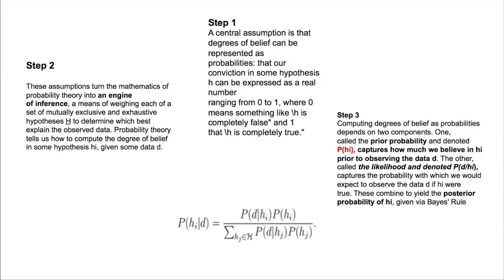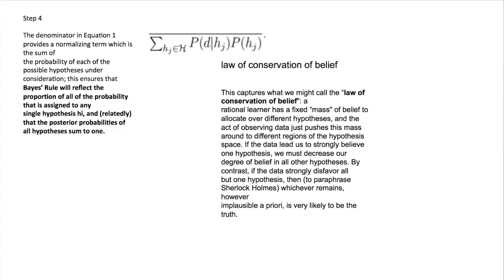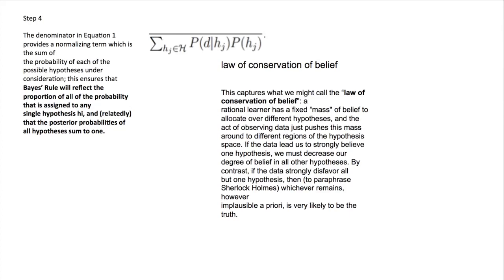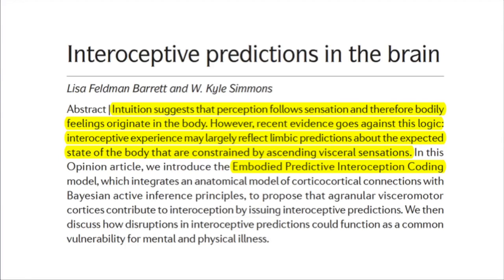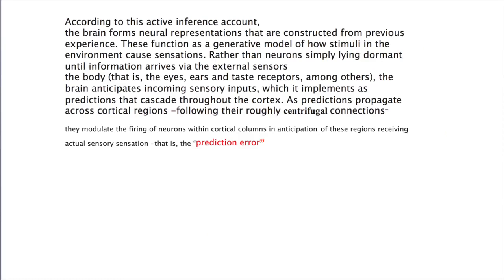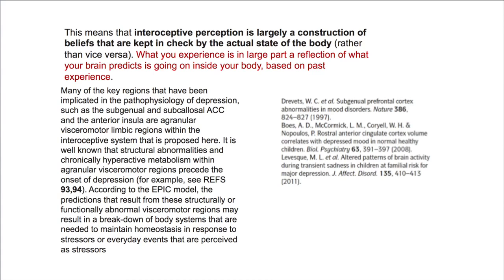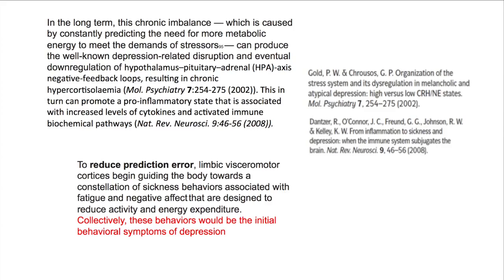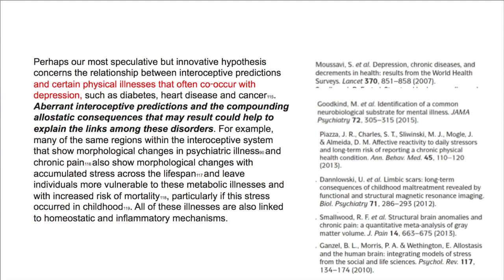Video Lecture 4׃ The Bayesian Brain Part 2 HD 720p